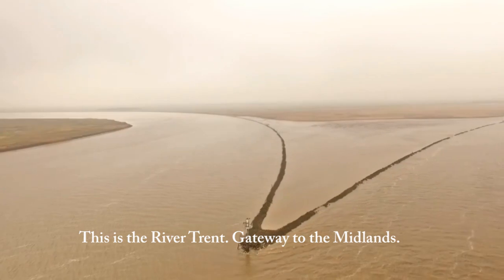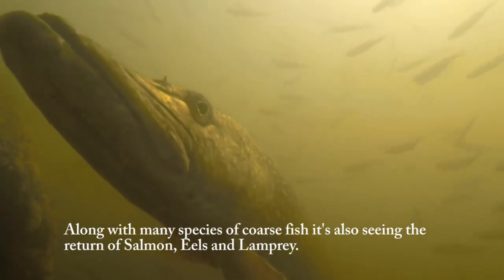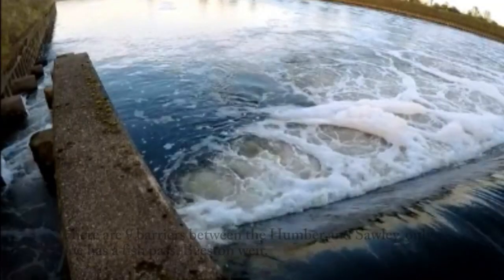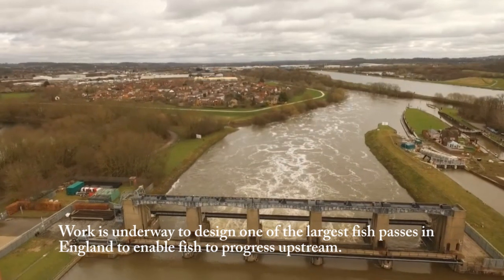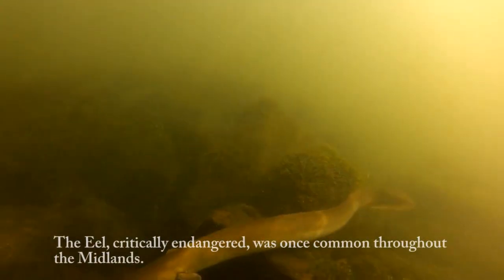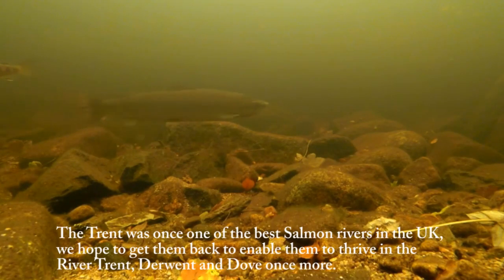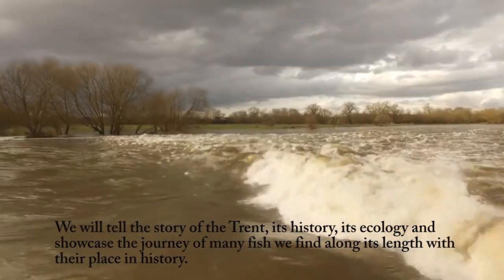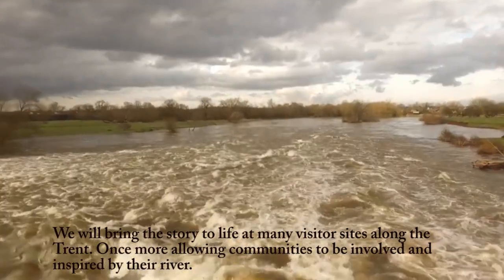River Trent Gateway Project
Filmed by Jack Perks